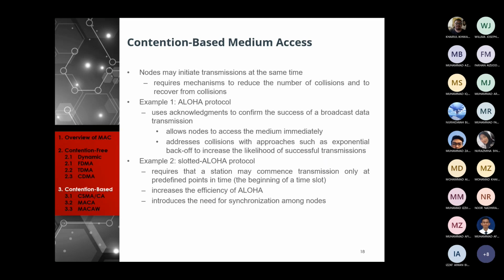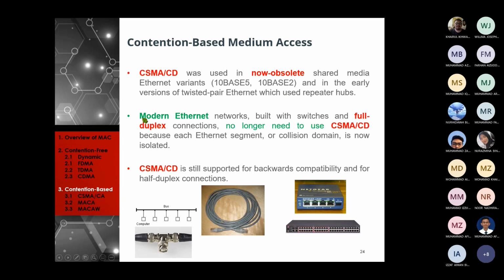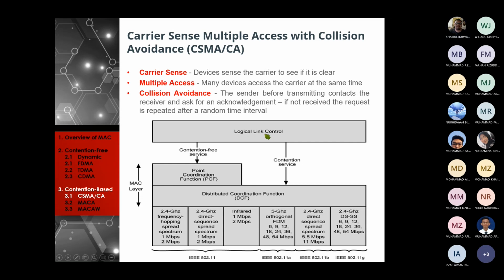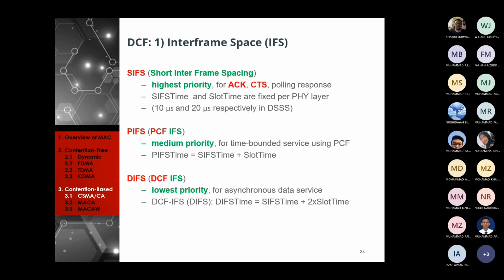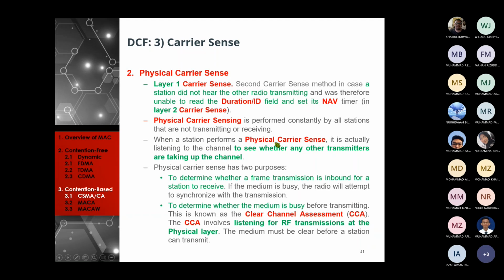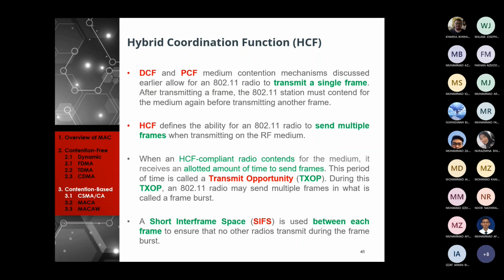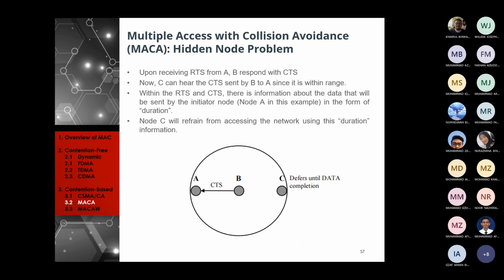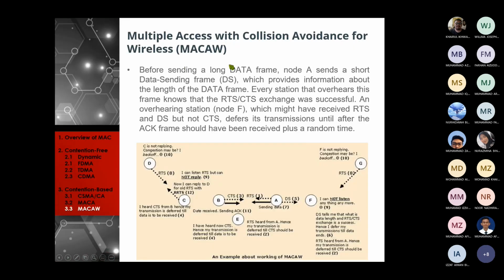KS006 - ITT640 Chapter3 Part2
Chapter 3 - Wireless Medium Access Control
3.1 Overview of Medium Access Control
3.2 Contention-free
3.3 Contention-based